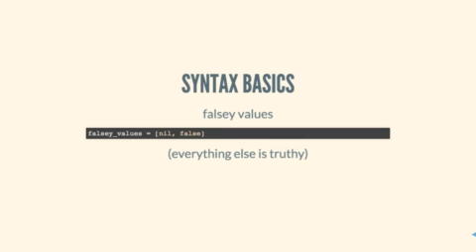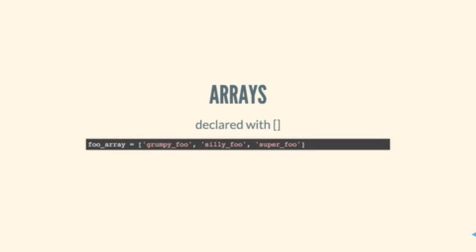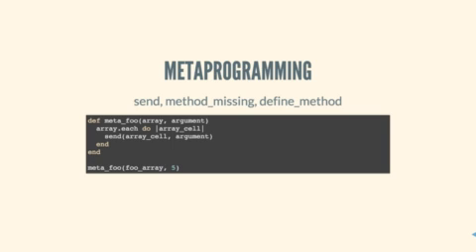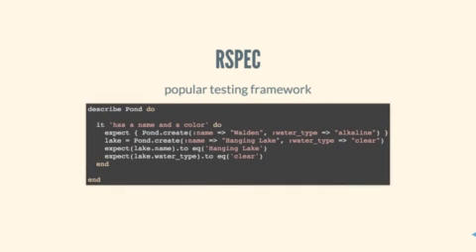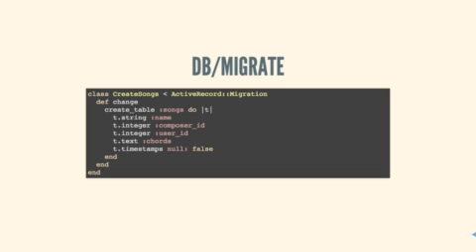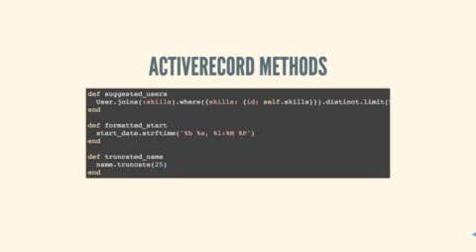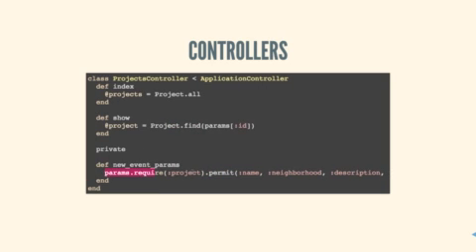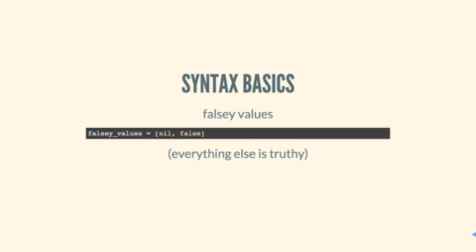Tech Talks How To Ruby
This is a talk about the Ruby language: An overview of the language itself and of Rails.